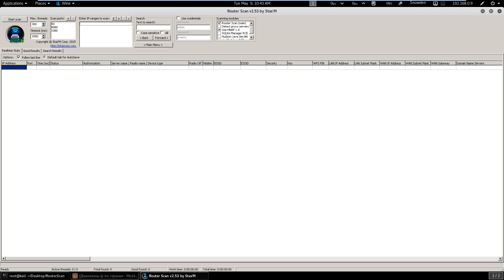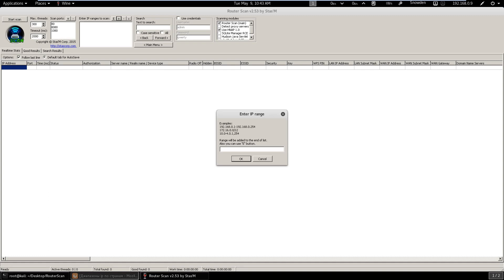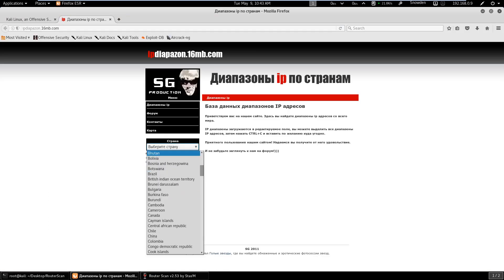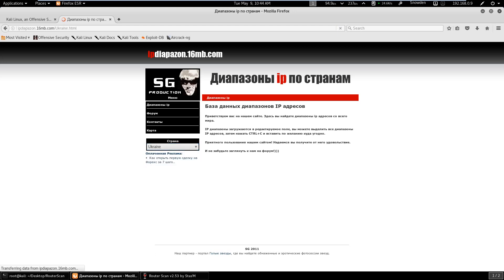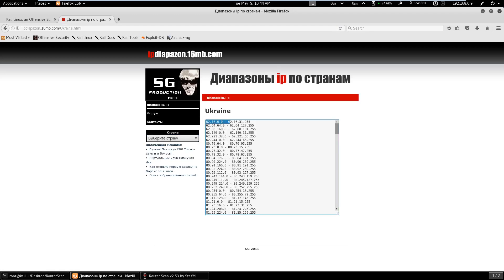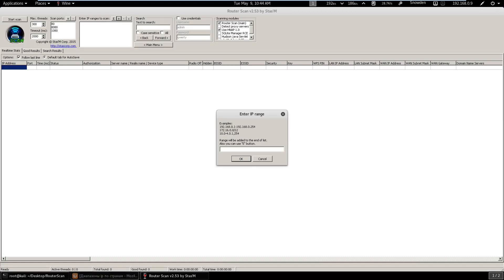RouterScan Tool | Kali Linux 2017.1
RouterScan: In this video we show what RouterScan that he can, and how to protect their devices routing. RouterScan is a tool to scan network devices to identify vulnerabilities that lead to unauthorized access. Scanning can be performed on a specific IP address or range of IP addresses. Testing of a number of devices showed that the installation of the latest version of firmware for the router or a more complex password, do not save the user from risk of unauthorized access to the control panel of the network device. To protect your device from this type of attack, we recommend you to use NAT (Network Address Translation). The use of NAT is especially designed to forward all requests through port forwarding on a fictional, not existing device on the local network, or, if you have this feature on your router to use DMZ (Demilitarized Zone), setting an additional level of security and protection to control access from the external network.